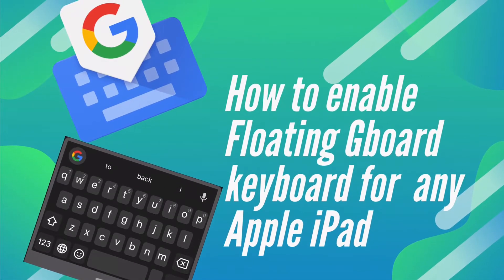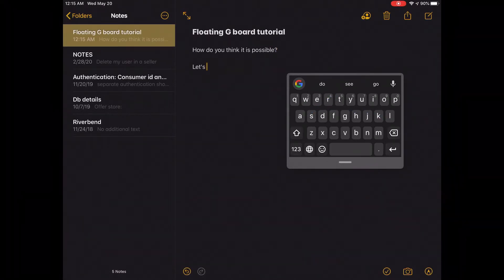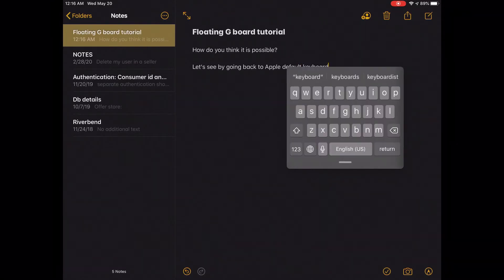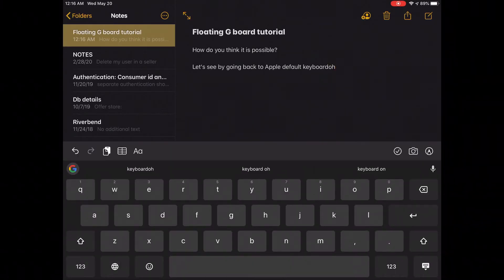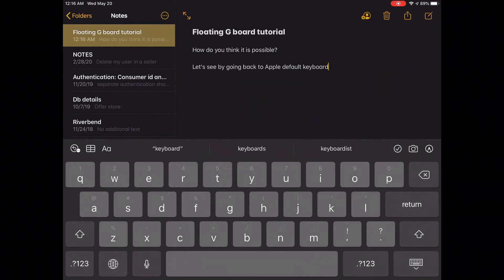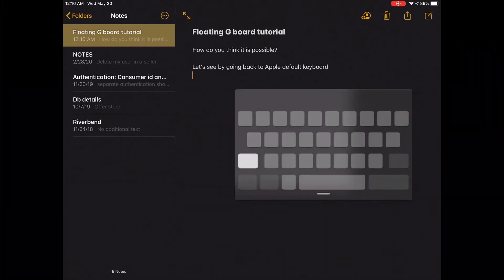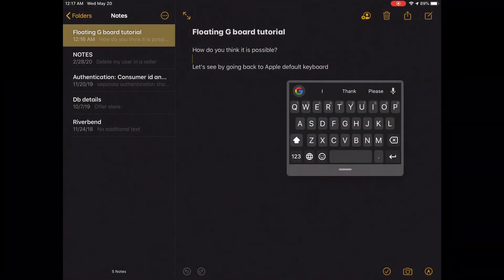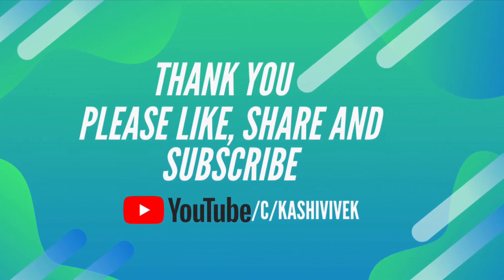How to enable Floating Gboard keyboard for Apple iPad | Tech tips and tricks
Hello Everyone,

I am back with another video and today I present you how to use any external keyboard like Gboard keyboard on an Apple iPad in a floating format. By default Apple doesn't allow pinching on external keyboard but I'm going to present you a drawback or tip which can help you enable it.

Compatible Apple iPad models:
Every Apple iPad running iPadOS

Instructions:
1. Change back the keyboard to Apple default keyboard by clicking on globe icon
2. Use two fingers to enable Floating keyboard
3. Now click the same globe icon and change the keyboard to Gboard
4. That's all. From now on, whenever you have to type something it automatically opens as floating. You can use floating Gboard or any external keyboard by default whenever you get to type